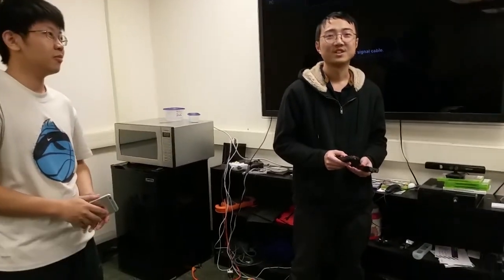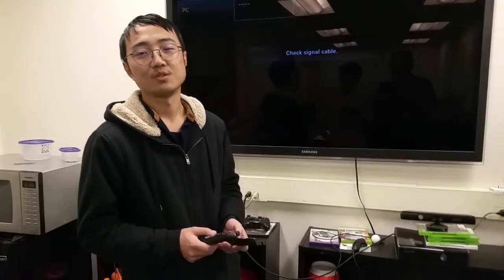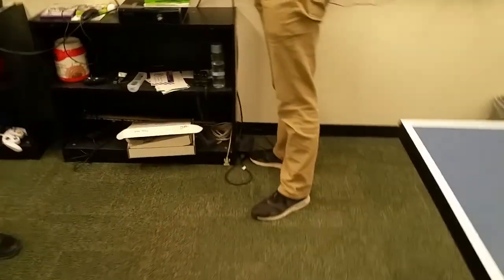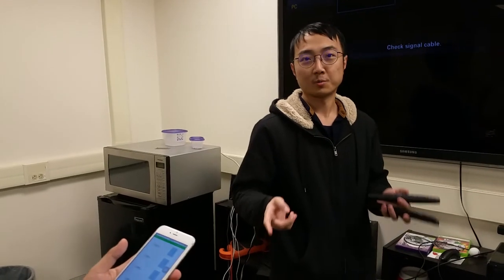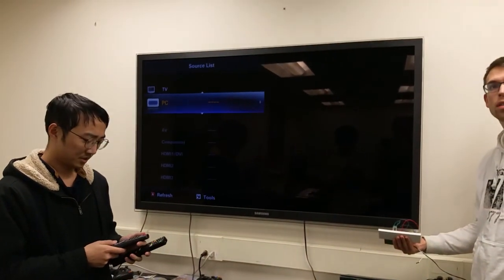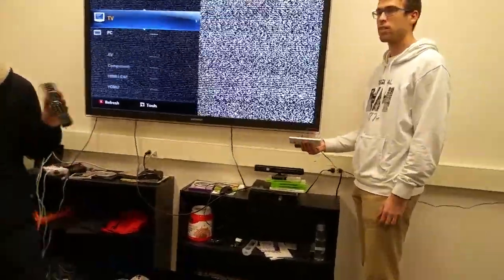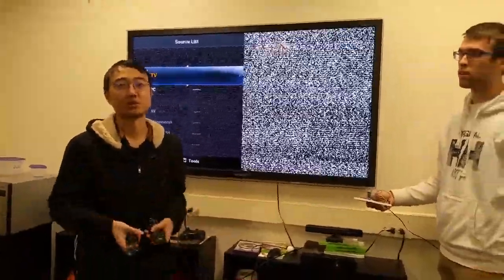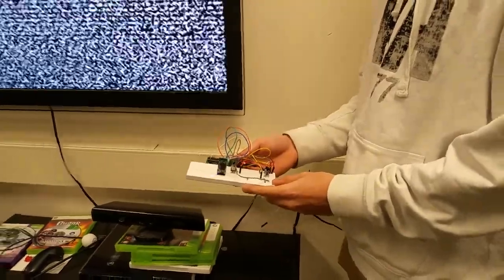Programmable IR remote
The programmable IR remote controller is an IR remote control platform based on PIC32 that can record and resend the Infrared signal. To help users control programmable IR remote controller, an infrared wave server related to database and website is implemented in this project. Bluetooth module creates a bridge between PIC32 and server side for transmitting infrared data.